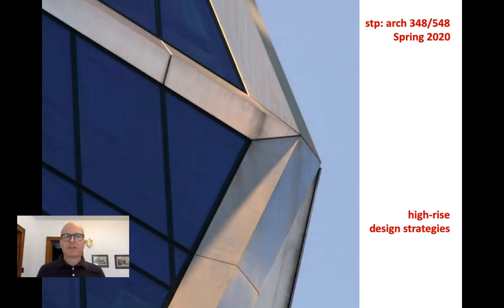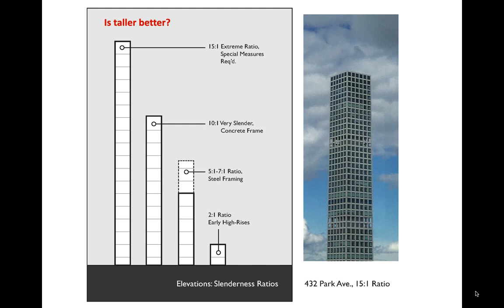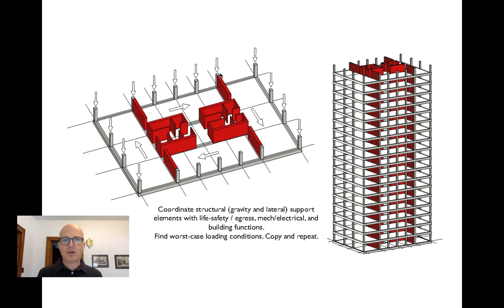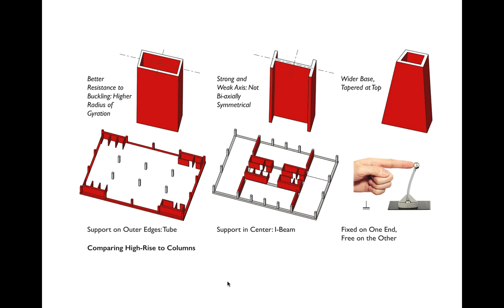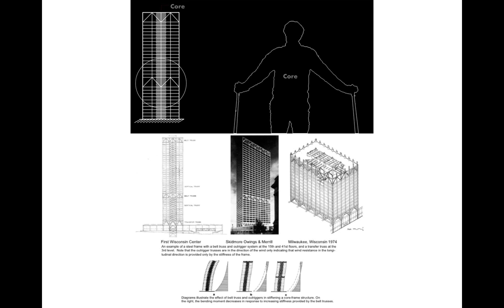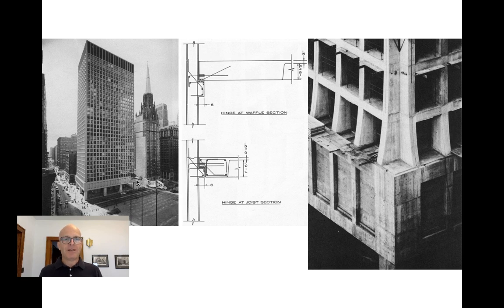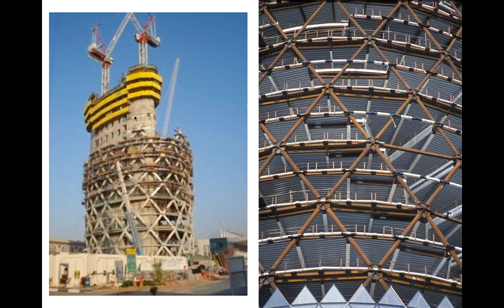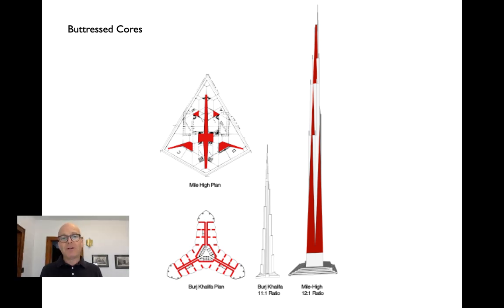ARCH 348 Lecture 6 High Rises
High rise strategies to handle gravity and lateral loads.